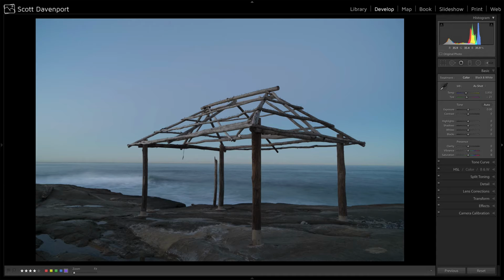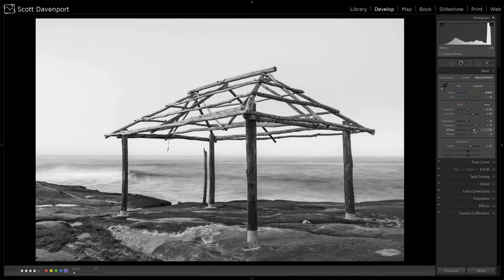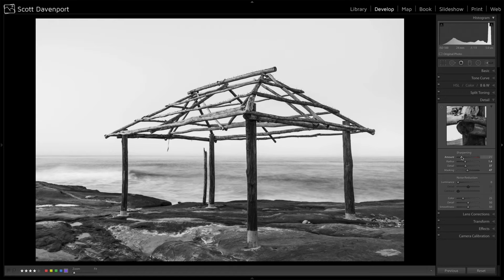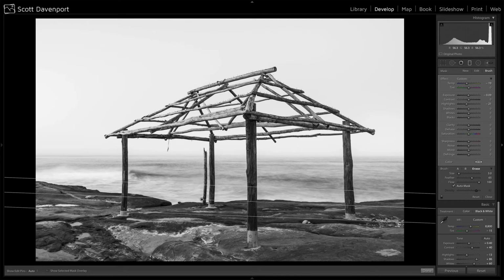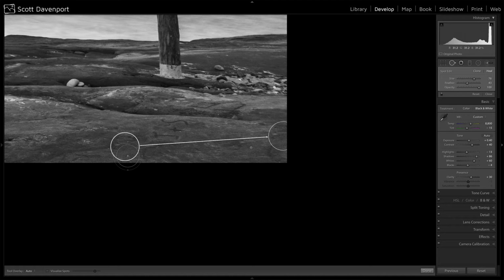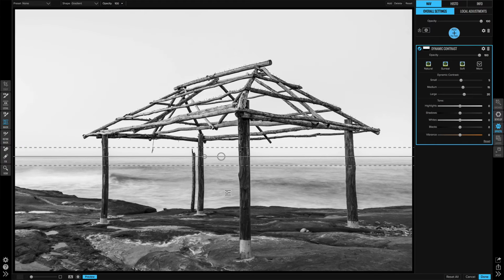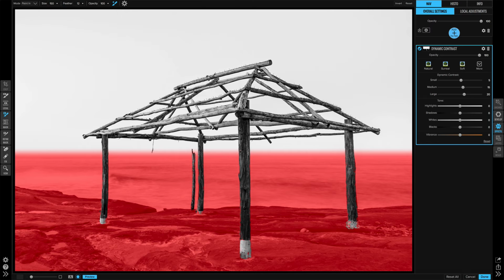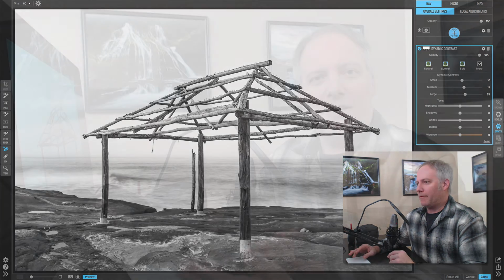In Post: Live Edit! #209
It’s time for a live edit! Another unscripted, uncut beginning to end processing of one of my photos. See what my editing sessions are really like. Good decisions, back tracking with a little trial and error thrown in for good measure.

Got a question? Ask me!